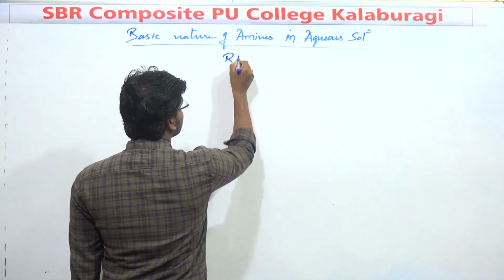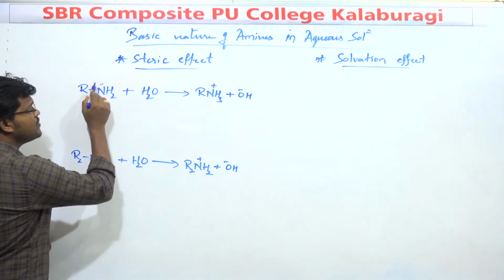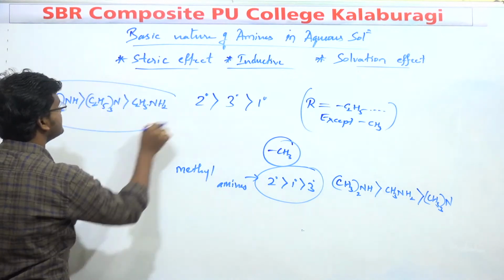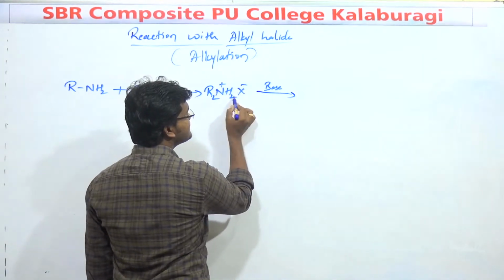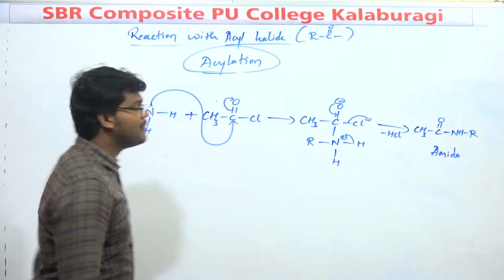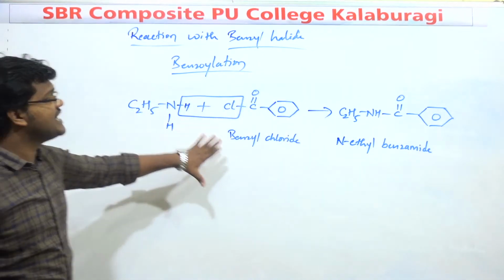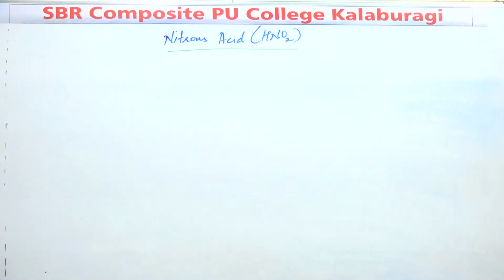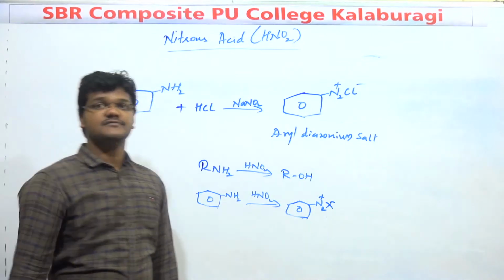Amines -5 | Basic nature in aqueous medium, Reactions of Amines, Carbyl amine reaction|By Satish Sir